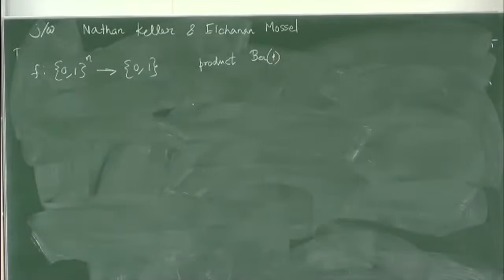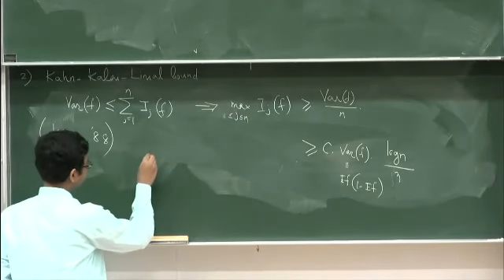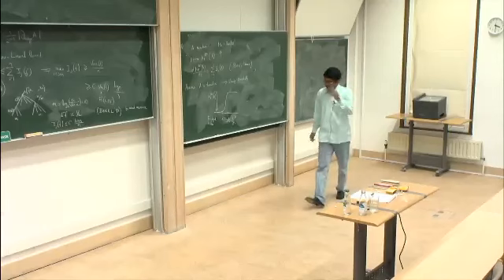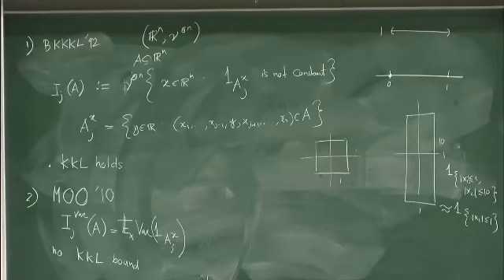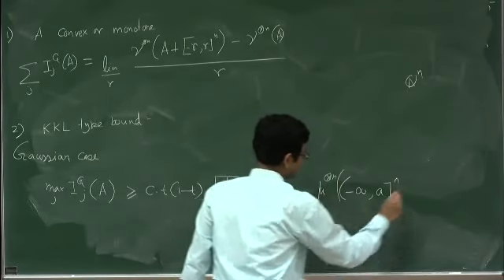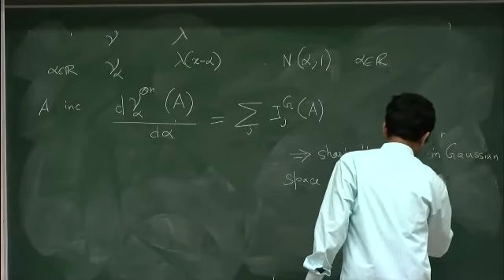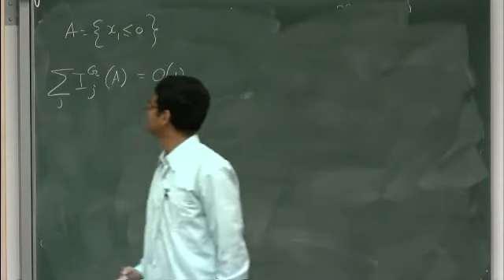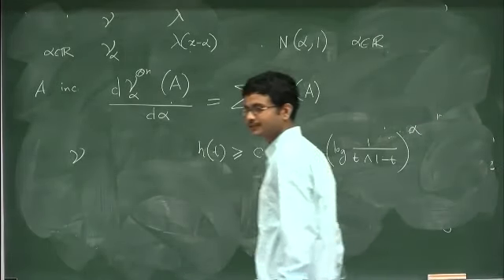Mr. Arnab Sen | A new definition of influences of Boolean functions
Title: A new definition of influences of Boolean functions
Speaker: Mr Arnab Sen (University of Cambridge)
Date: 9th Mar 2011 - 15:15 to 16:15